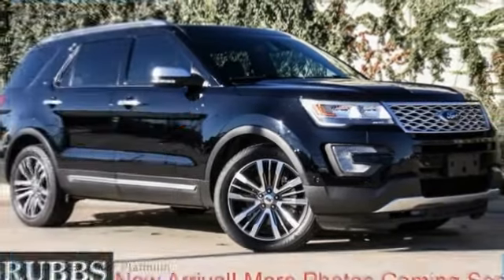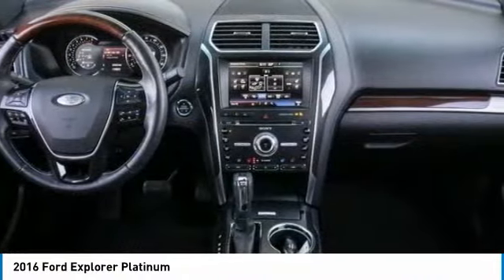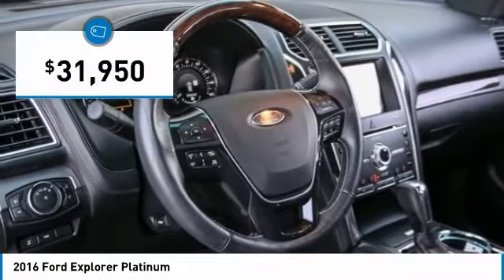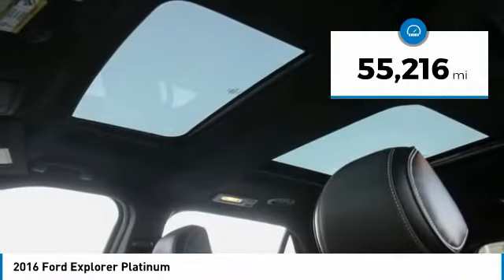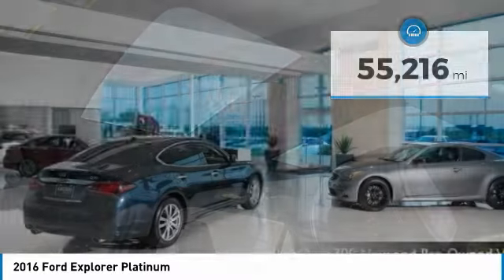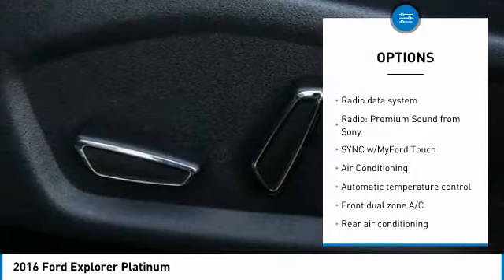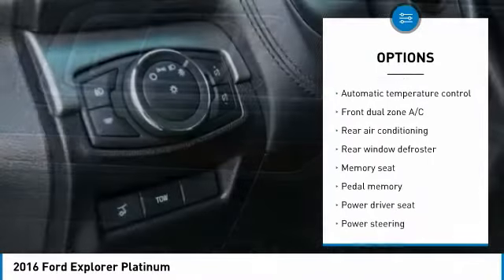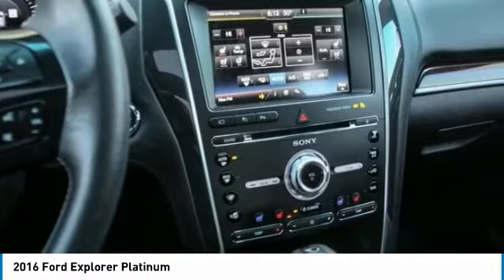2016 Ford Explorer Dallas TX, Ft. Worth TX, Grapevine TX GGB71551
Grubbs INFINITI
1500 E State Highway 114

Recent Arrival! CARFAX One-Owner. Clean CARFAX.